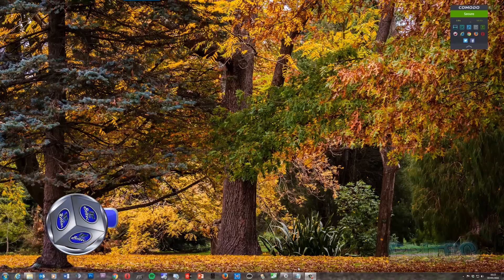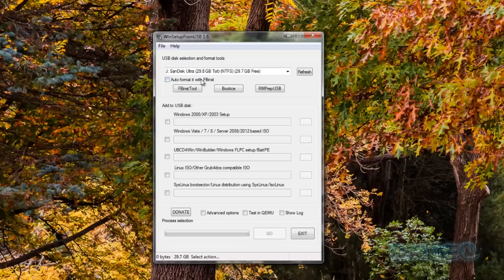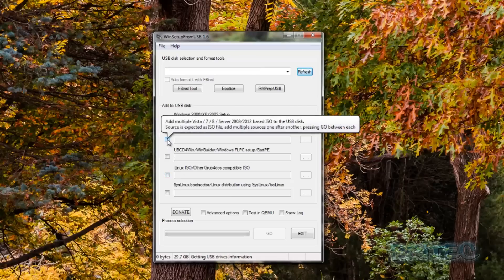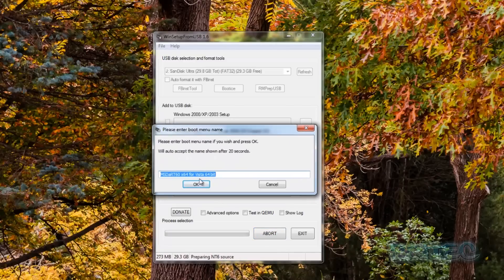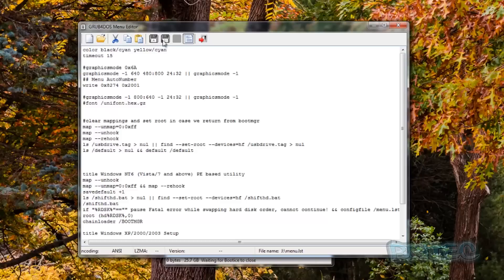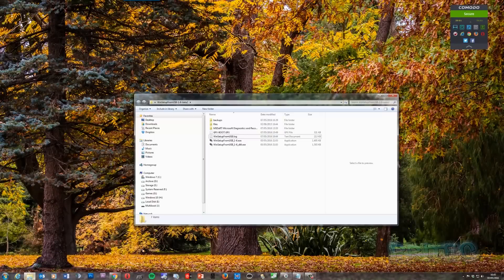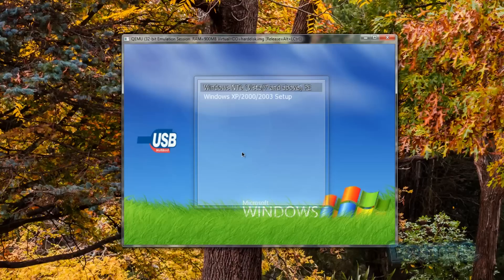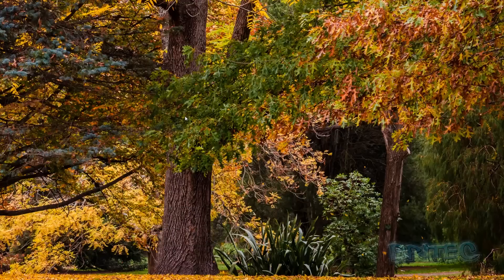Ultimate Windows Recovery USB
If you are in the PC Repair business, having the right tools is essential to doing the computer repair correctly and efficiently. I will show you how to create the Ultimate Multiboot Windows Recovery USB. I will be using all versions of MSDart  - Microsoft Diagnostics and Recovery Toolset. I be using all versions from Windows XP, 2000, Server, Vista, 7, 8, 8.1 and Windows 10 with both 32bit and 64 bit versions.

You can access all your favorite tools like

* Debugging Tools
* Crash Analyzer
* Registry Editor
* Locksmith
* File Restore
* Disk Commander
* Disk Wipe
* Computer Management
* Explorer
* Solution Wizard
* TCP/IP
* Hotfix Uninstall
* SFC Scan
* Search
* Standalone System Sweeper
* Remote Connection
* Help
* System Restore

These can help fix all your computer problem from BSOD Blue Screen of Death, corrupt or missing drivers, black screen of death, buggy windows update, forgotten windows password and much, much more.

Need help with computer problems? join my forum for help and support